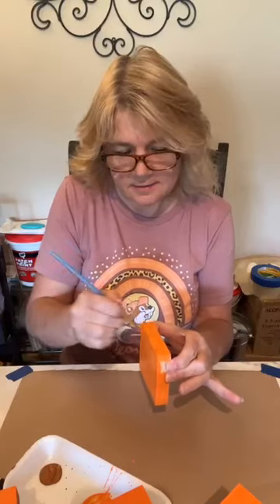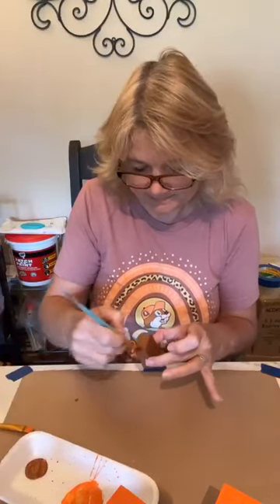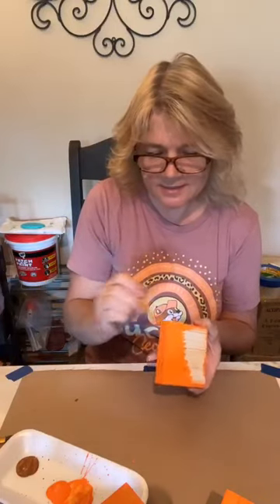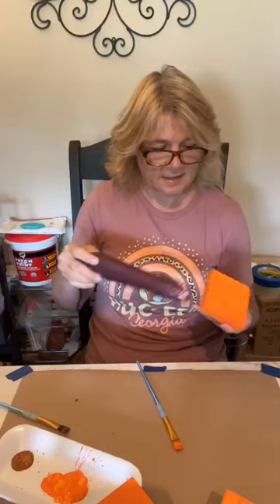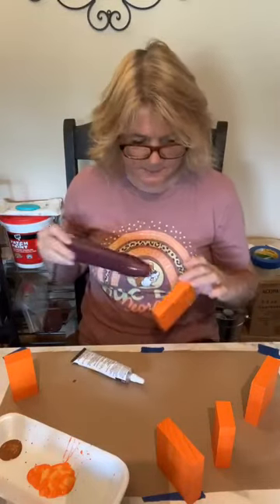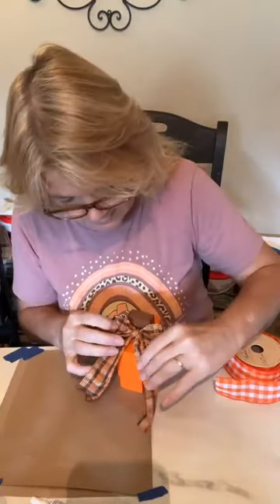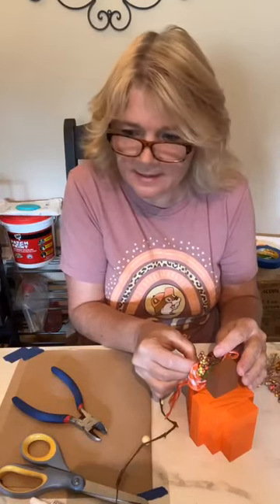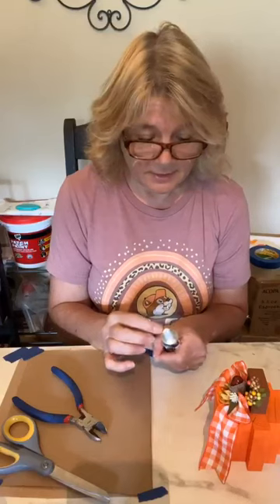Chunky Wooden Pumpkin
Please join me while I make a cute Chunky Wooden Pumpkin.  Perfect for your Tiered Tray, Table or Shelf Fall and Holiday Decor.